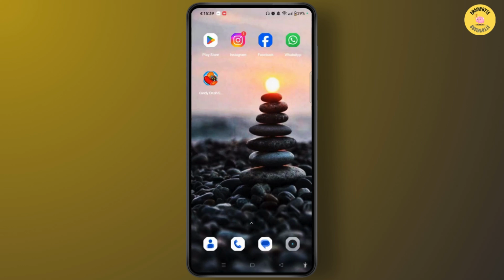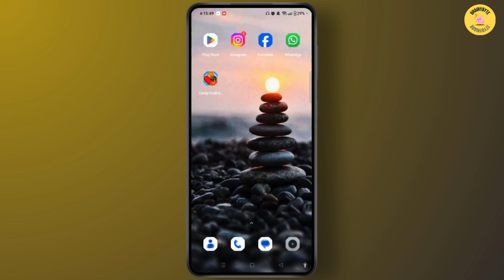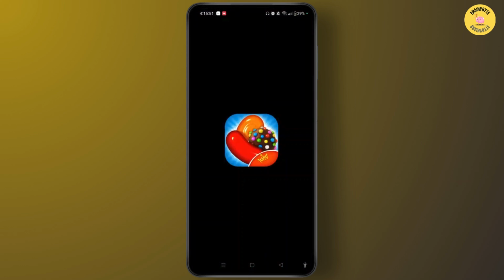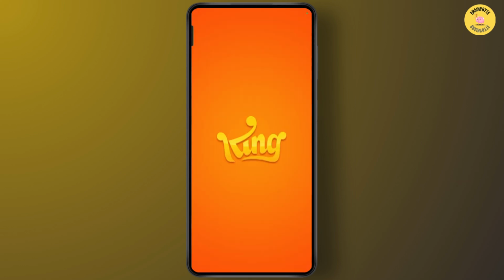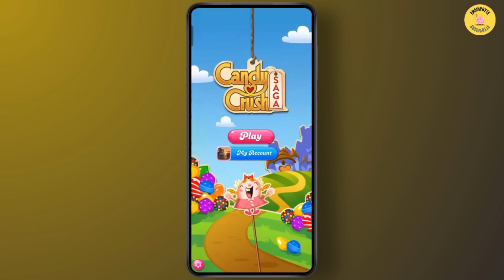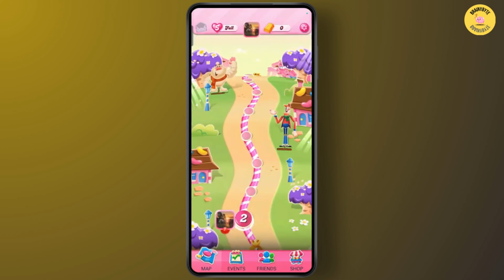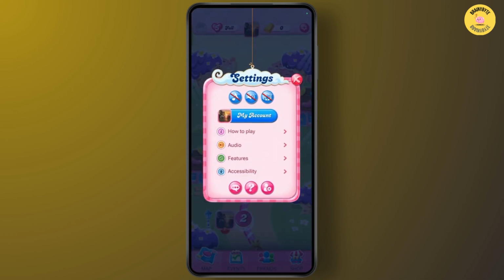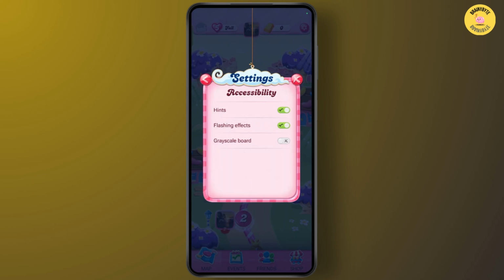How To Disable Flashing Effect On Candy Crush Saga?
Are you bothered by the flashing effect in Candy Crush Saga and want to turn it off? This video will show you how to disable the flashing effect in Candy Crush Saga easily. Whether you're looking for a way to make your game experience smoother or simply want to stop the flashing lights, this tutorial will guide you step-by-step. Watch now to learn how to disable the flashing effect on Candy Crush Saga!

Timestamps:
00:00 How to Disable Flashing Effect on Candy Crush Saga
00:06 How to Turn Off Flashing Effect in Candy Crush Saga